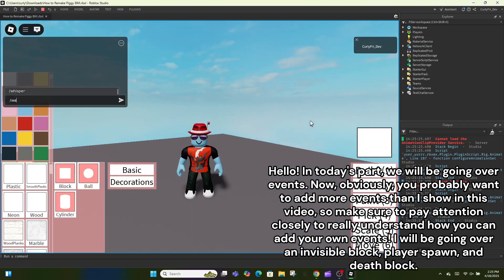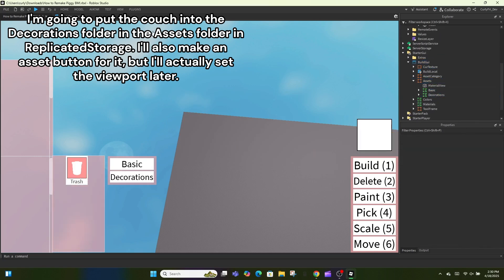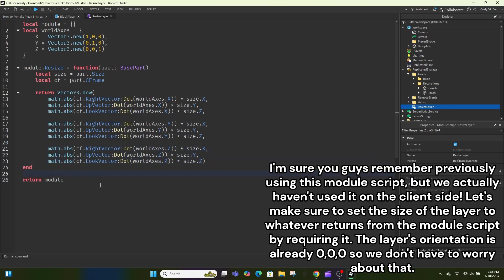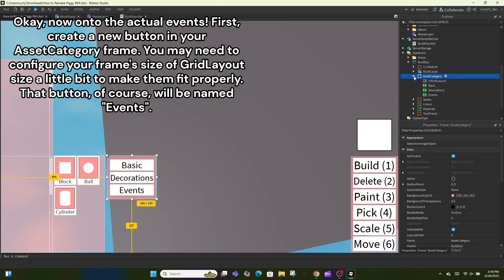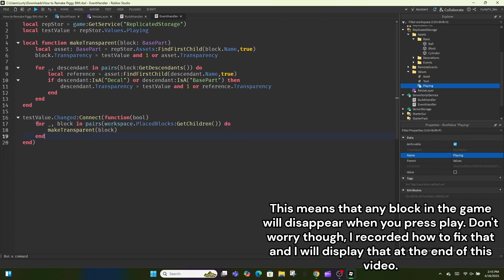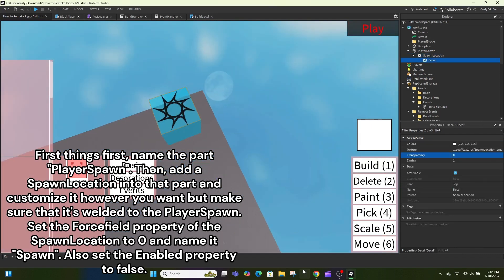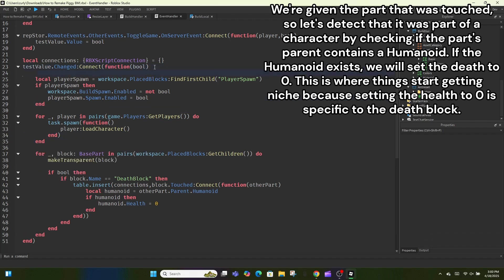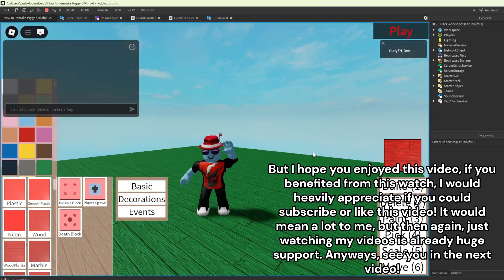SIMPLE EVENTS *Tutorial* (Piggy Build Mode Tutorial PT. 7)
This is a tutorial on how to create simple events and a start game system like from Piggy Build Mode! This is part seven of my tutorial series, so more videos coming out soon!

Timestamps:
0:00 Intro
0:14 Tweening Place
1:55 Bigger Parts and Models
5:54 Nonscalable Parts
7:01 Setting Up Events
7:27 Invisible Block
11:48 Player Spawn
12:52 Death Block
15:30 Finishing Touches
16:24 Outro